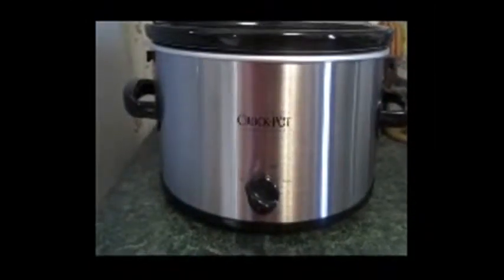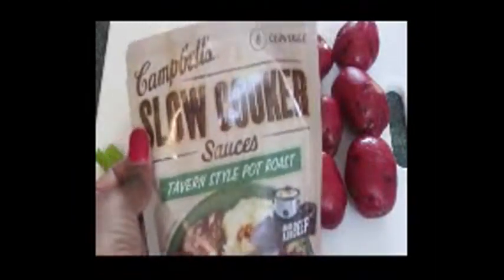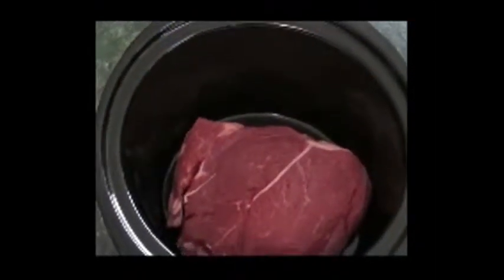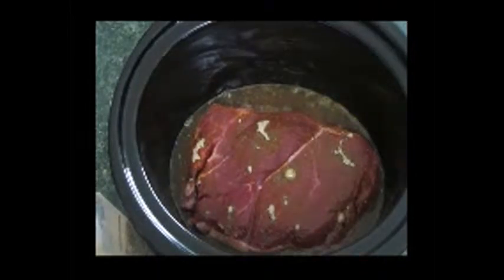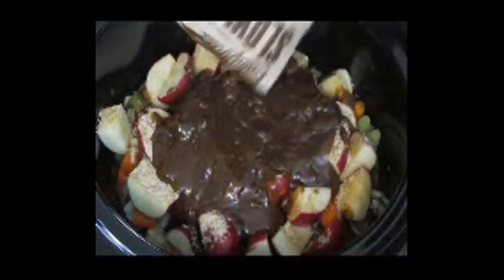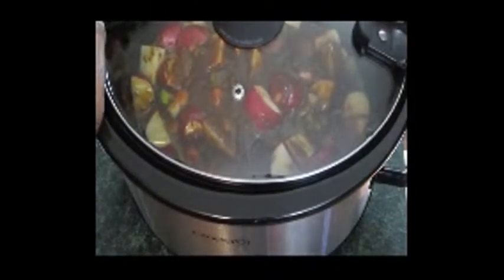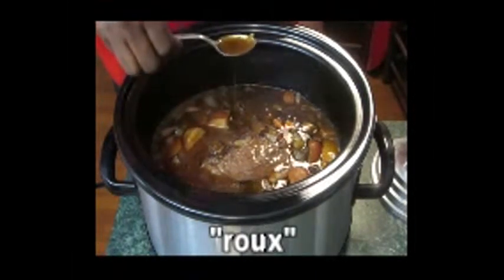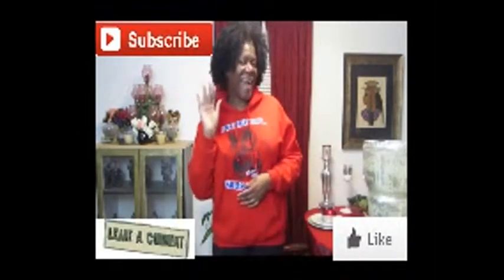«130» In the kitchen with Melly Mel | Pot Roast meal Edition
(I did this video in 720p HD too, I don't know what happened...ugh!!)

This is what I decided to make for Sunday dinner and it was AWESOME and tender!
Maybe you'll be inspired to make a pot roast tonight if you haven't done so in awhile.

Thanks to everyone who has stayed with me...please tell a friend, so they can join my video journey.

Come join me on my photo journey as well on IG: Mz_Melly_Mel
Until next time Beautiful People.